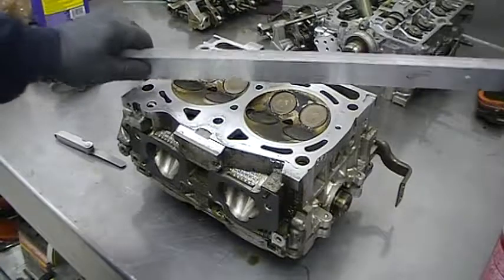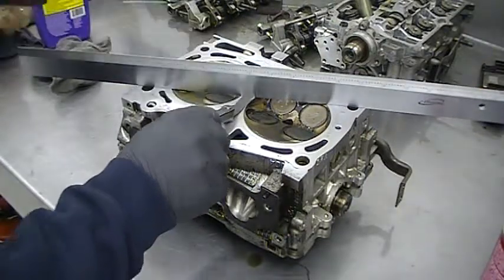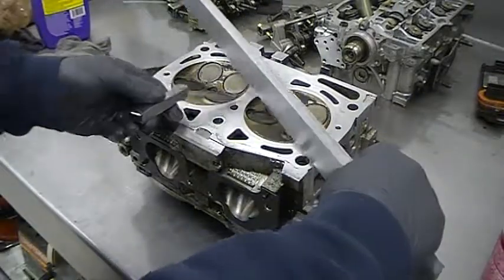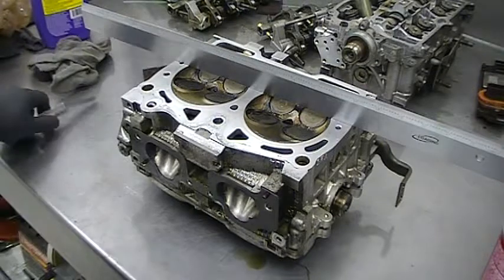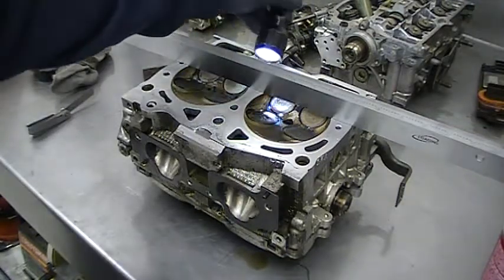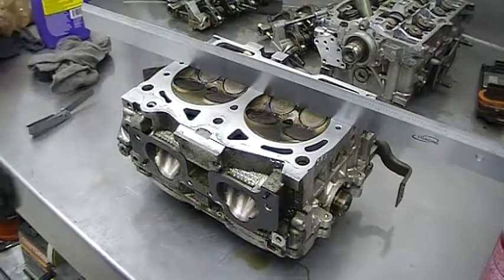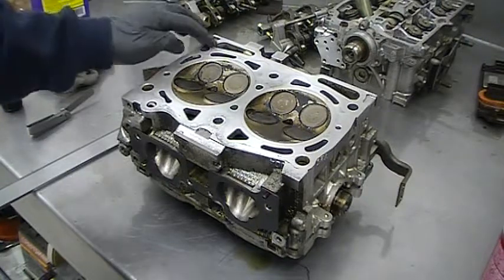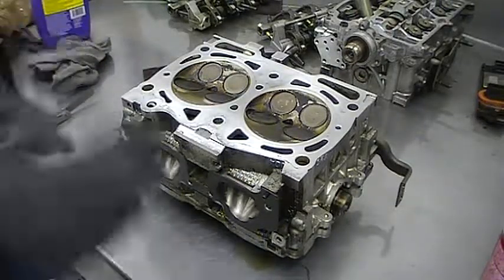Subaru 2.5 SOHC Head Surface Inspection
Correct way for checking for warpage and defects as described in the Subaru Service Information.